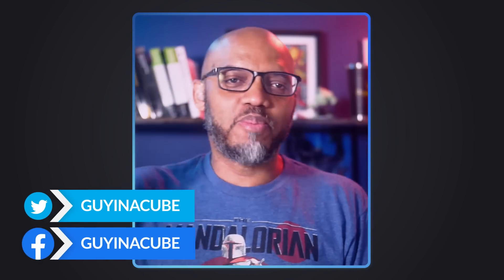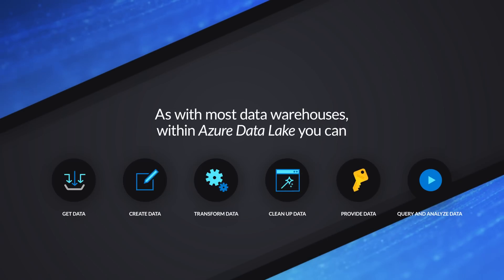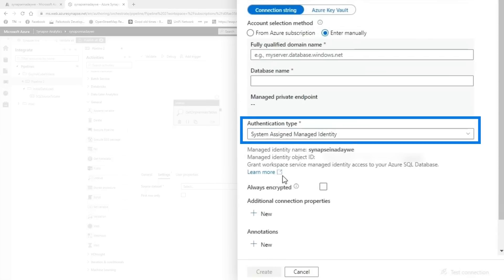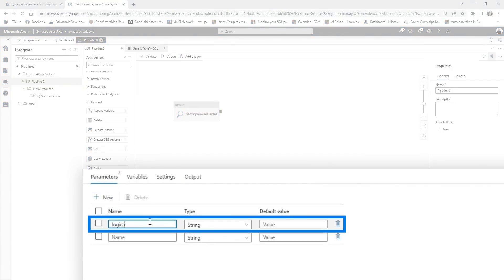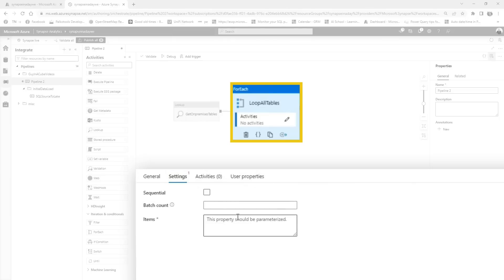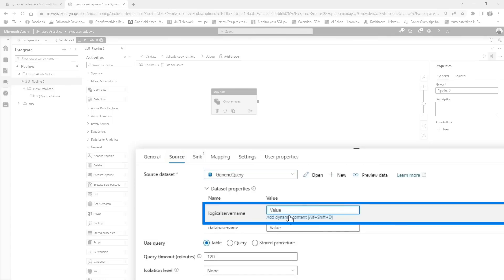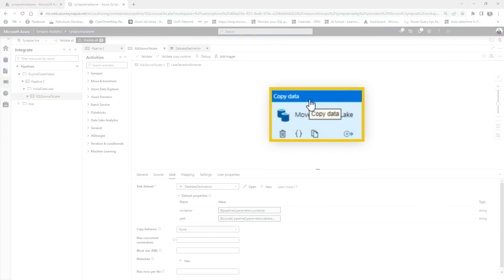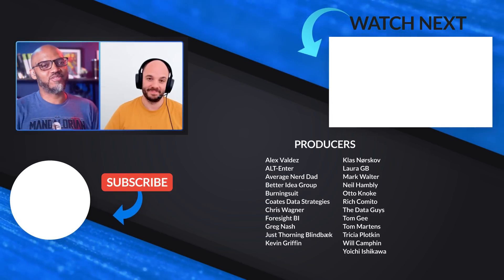Modern Data Lakehouse? Where do you even start??? Azure Synapse of course!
Trying to get started with a Modern Data Lakehouse? There are so many options today. Where do you even begin? Patrick and Stijn help you get a handle on it with Azure Synapse Analytics!

Building a Modern Lakehouse Data Warehouse with Azure Synapse Analytics: Moving your Database to the lake

Pipelines and activities in Azure Data Factory and Azure Synapse Analytics